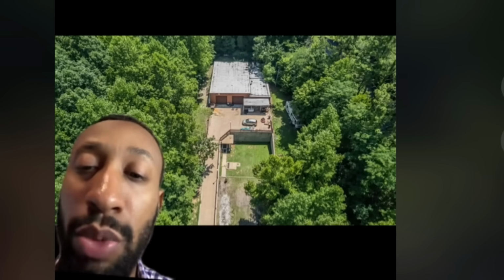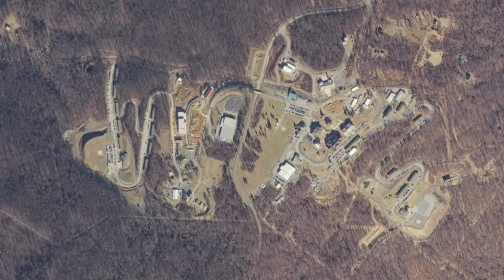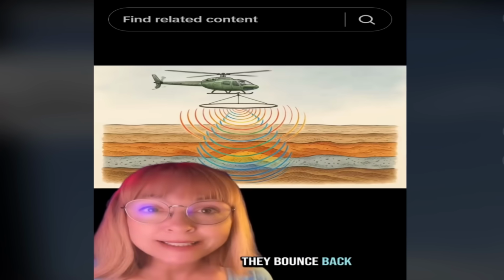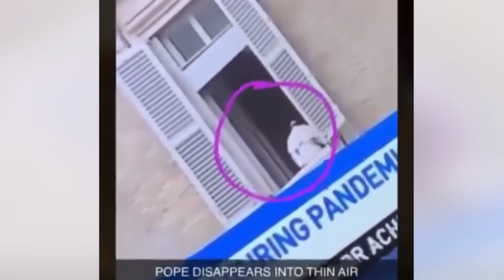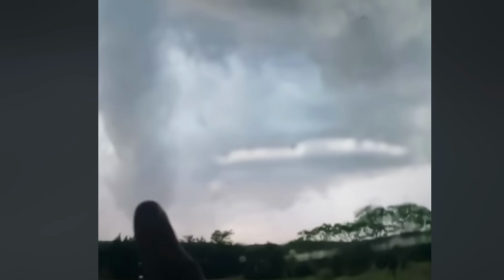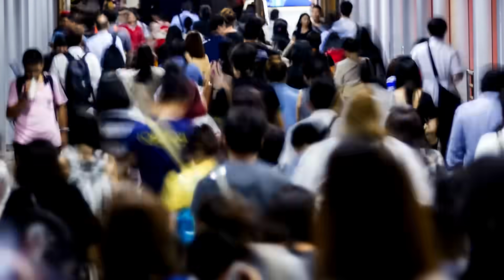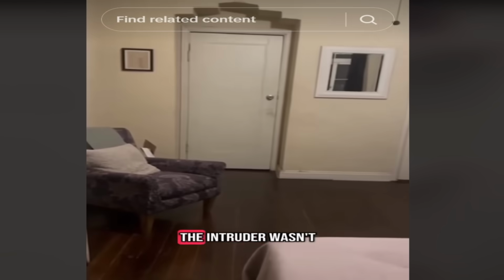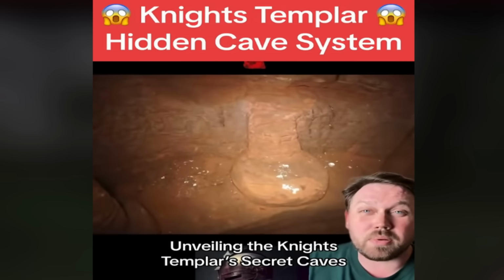Creepy Videos I Can No Longer Explain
These creepy tiktok videos are causing me to lose sleep, join me as I explore these strange, creepy and scary tiktok videos and we will explore them further under my newest channel SecondsOfHorror.